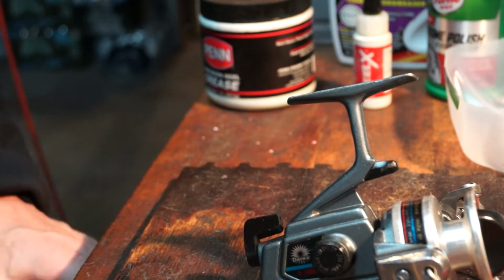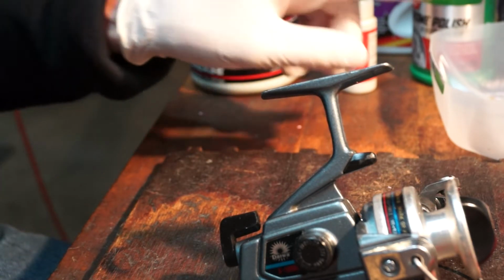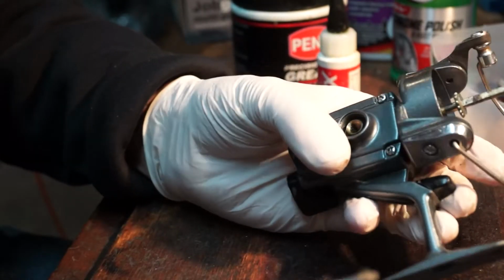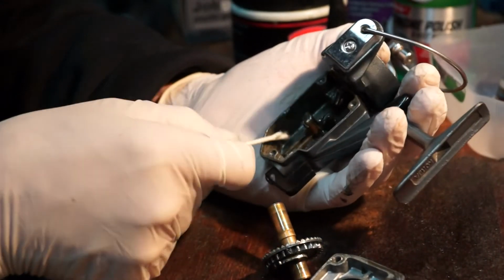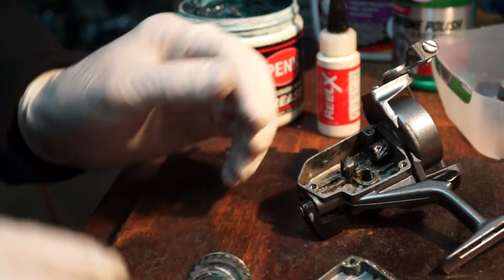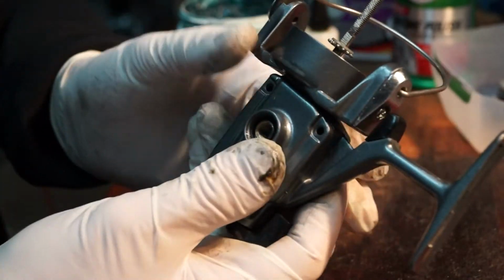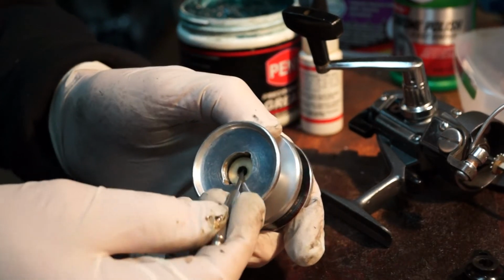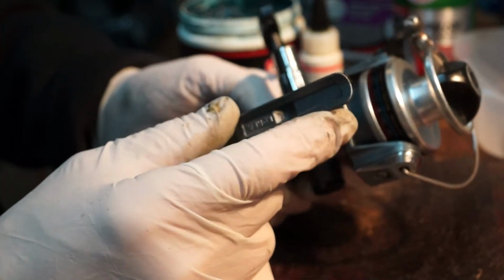Daiwa 130rl spinning reel take apart, basic maintenance, and restore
How to perform basic reel maintenance and repair on an entry level spinning reel.  Features the Daiwa 130RL. Take apart, clean, lubricate and restore. How to make the most of flea market finds.